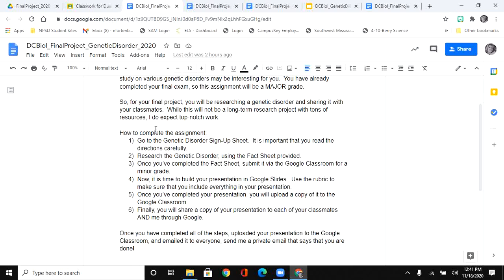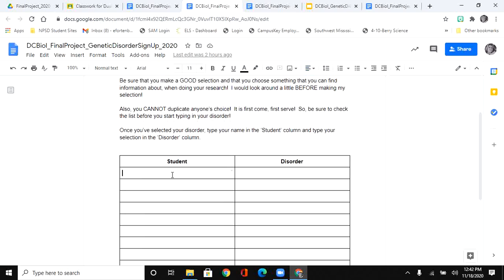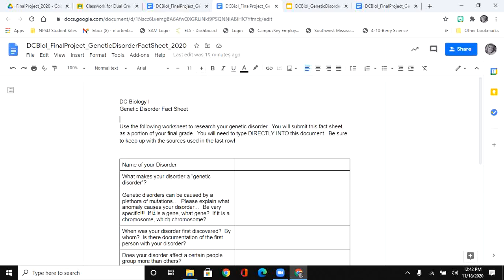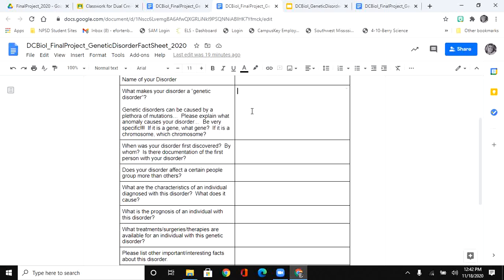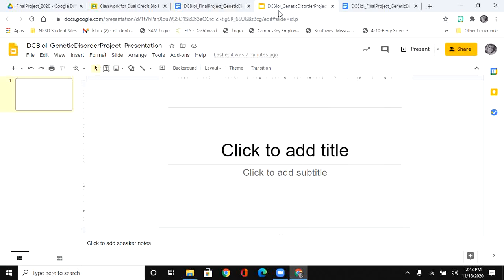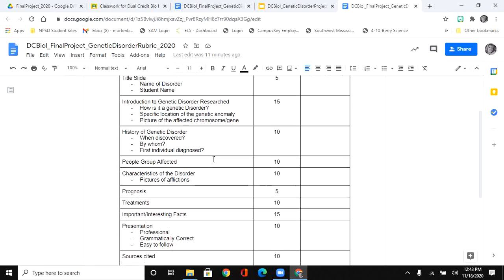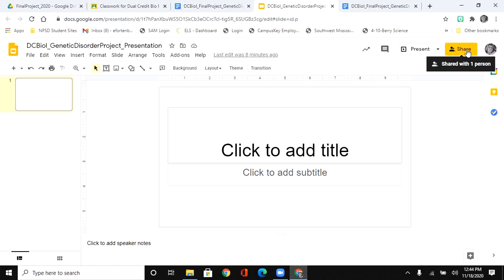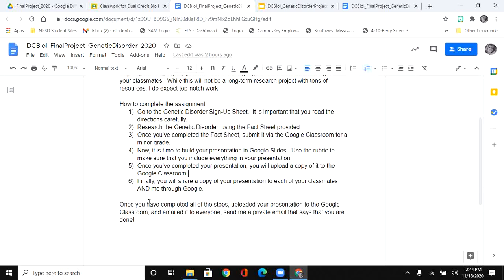DC Biology I - Final Project Explanation